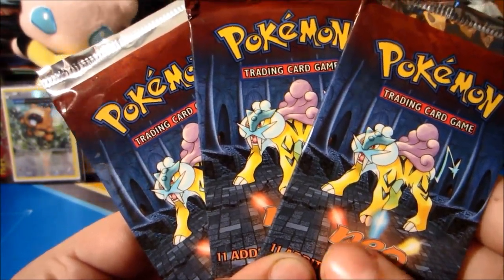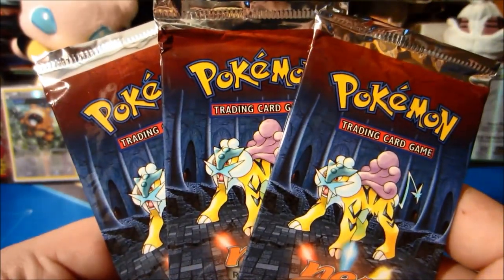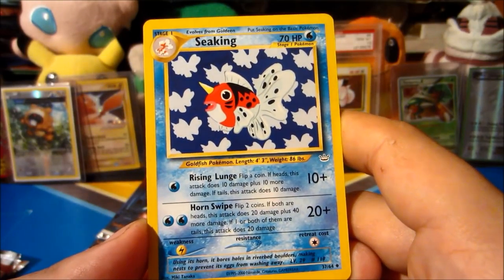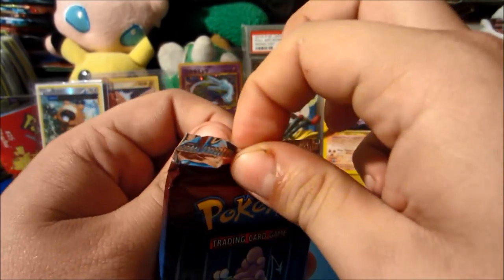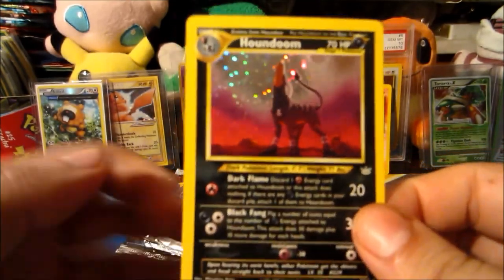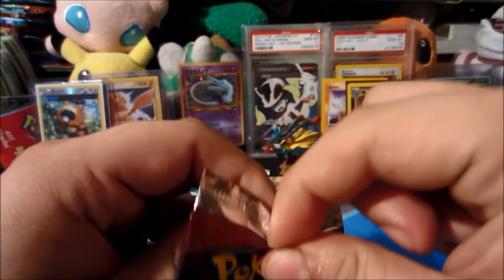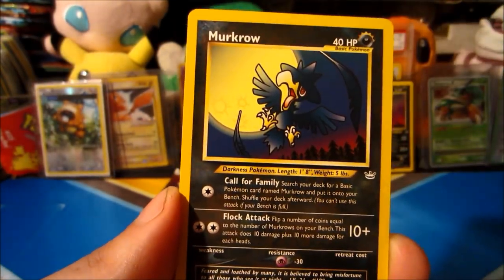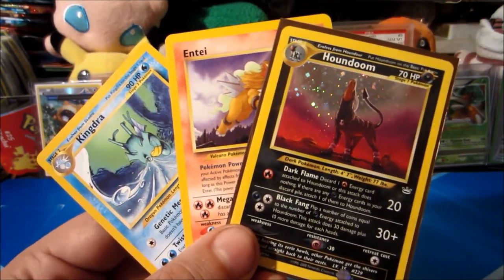Opening 12 EPIC Pokemon Neo Revelation Booster Packs! INSANE PULLS! (Part 3/4)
SUCH BEAUTIFUL PULLS IN part 3/4 of these 12 NEO REVELATION booster packs! 200 likes for the beauty?!

LINKS!